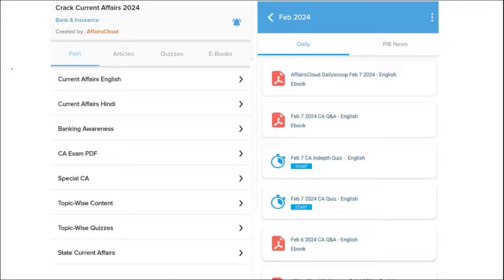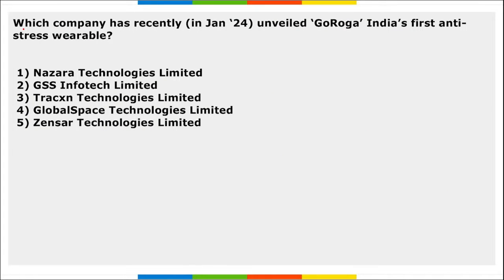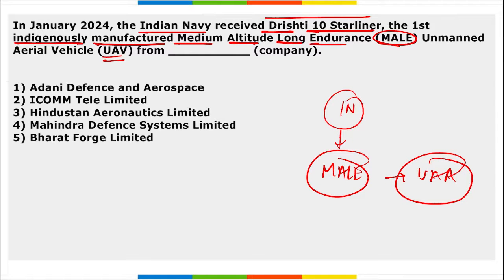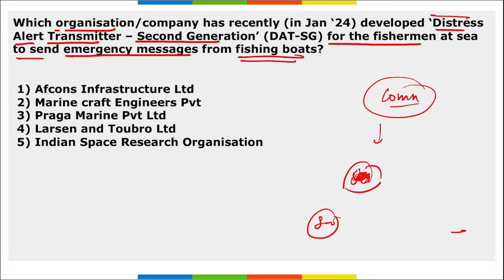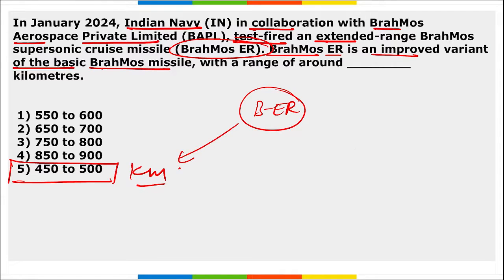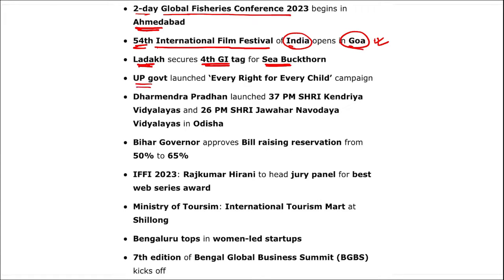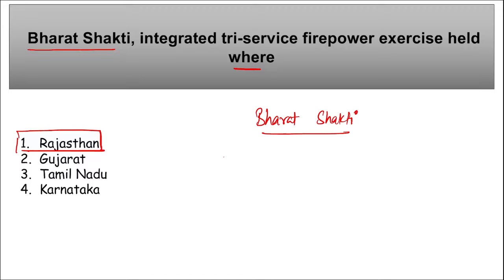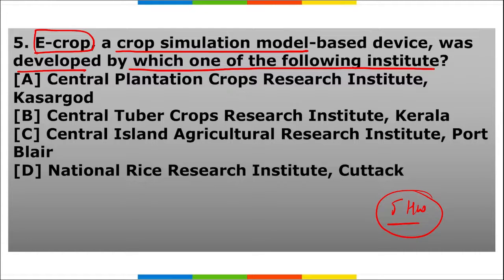January 2024 - Science & Technology | English | AffairsCloud